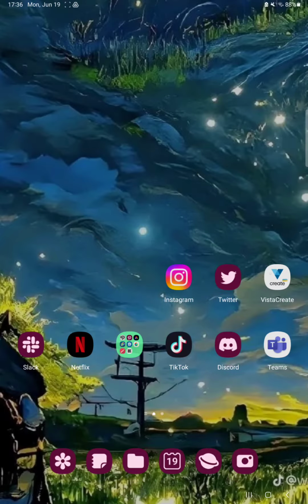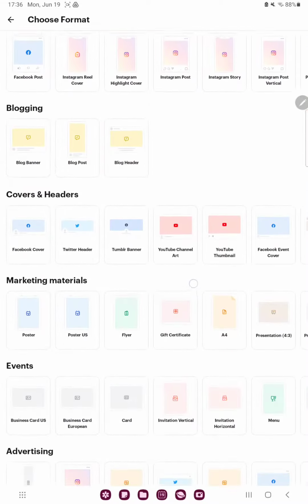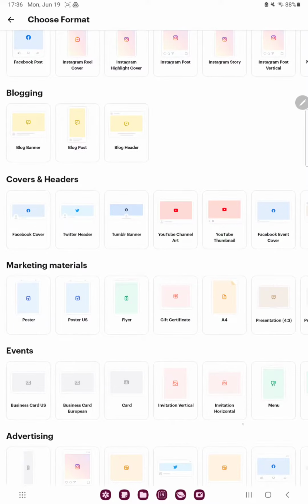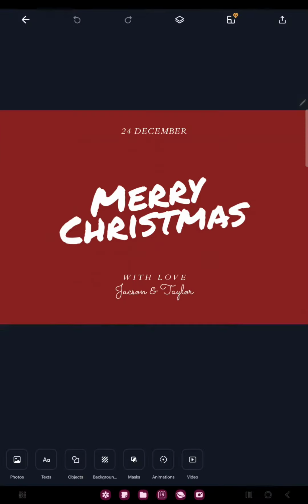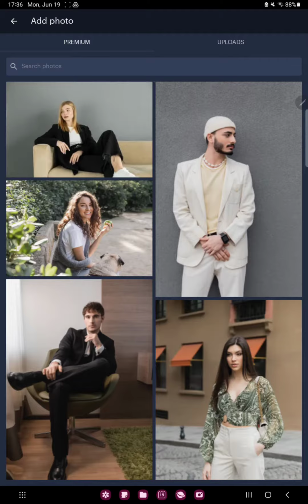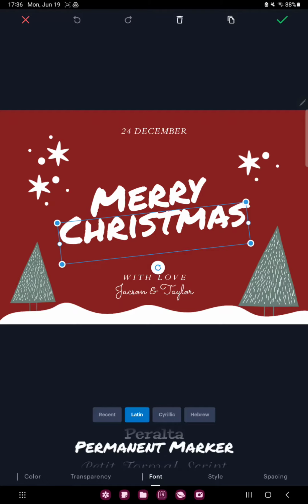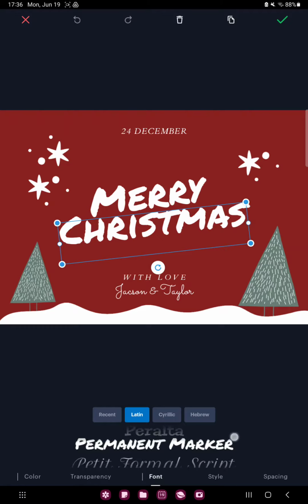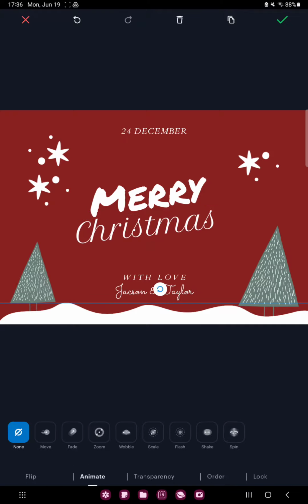How to design a postcard on VistaCreate?